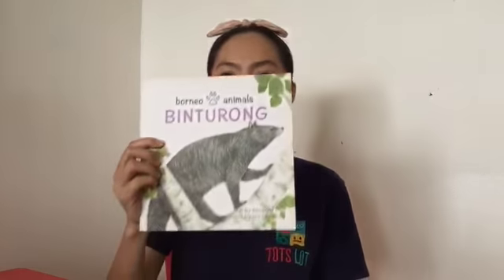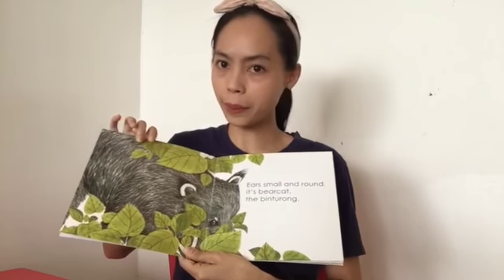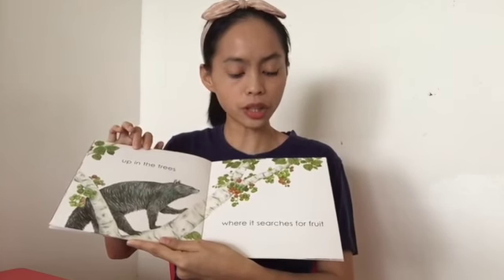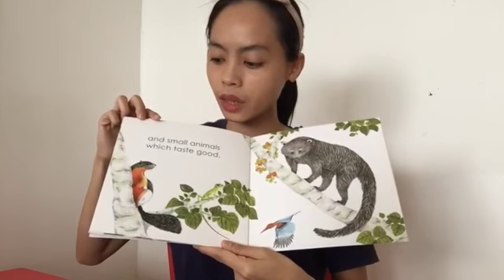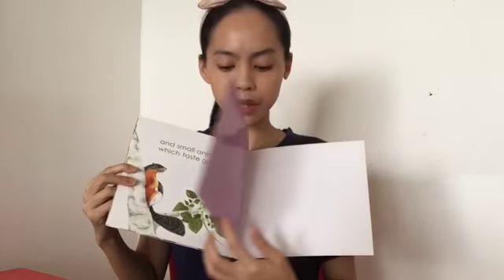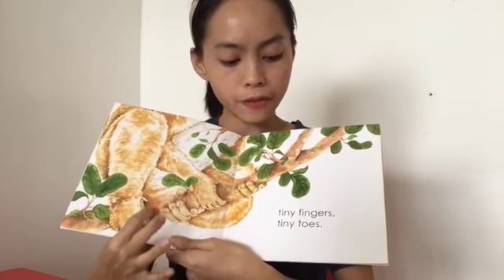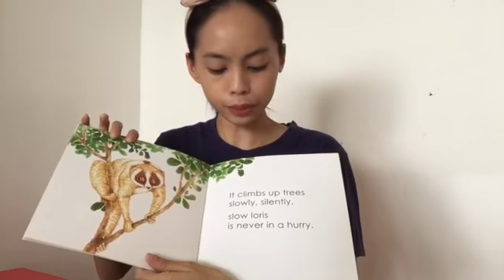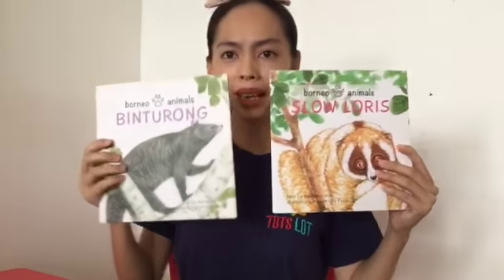The Story of The Binturong and Slow Loris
Lets find out more of the Binturong and  Slow Loris